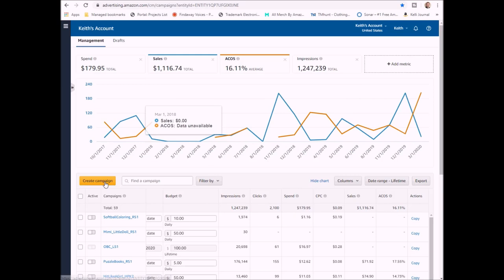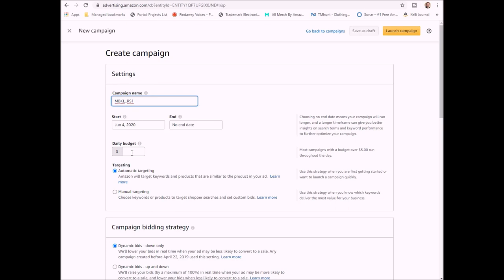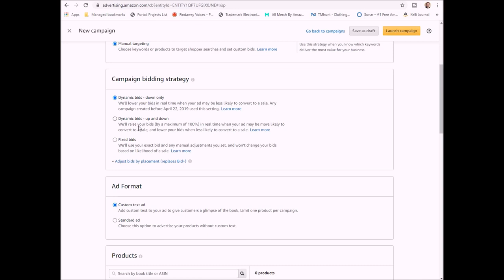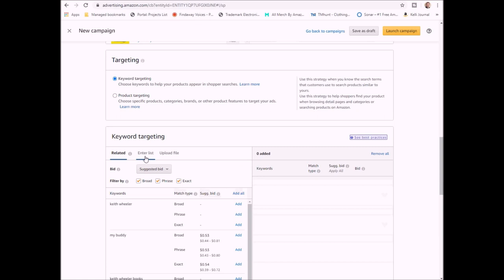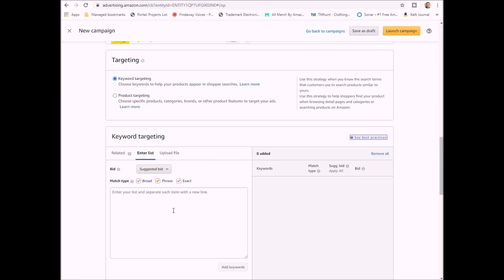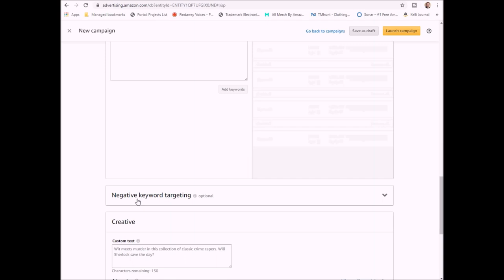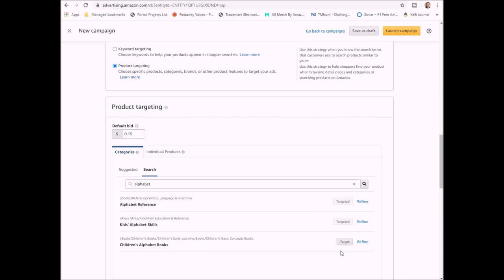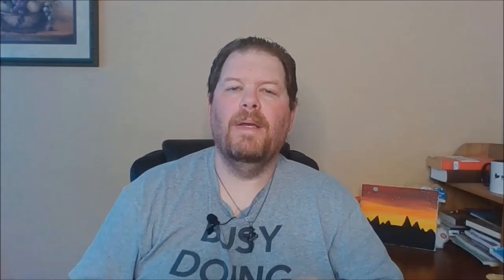Sell More Books | How To Run Amazon Ads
Are you looking to sell more books? Have you been thinking about running book ads but have no clue where to start? Well, you’re in luck because we’re about to start the next Saturday Series all about running ads to books. Today, we’re going to cover how to run amazon ads. So, stick around:

A while back I did an entire series on running AMS ads. While most of the data within that series is still relevant, I wanted to start this sell more books series with an updated intro to amazon ads, since there are a few things that have changed within the system.

Now, I wanted to start the sell more books series with Amazon ads for 3 main reasons:
1. They’re super simple to create a campaign
2. You can start campaigns dirt cheap(as little as $1 a day)
3. The audience is a warm audience, meaning they’re already on Amazon to buy

One thing that should be noted is that since nothing is guaranteed when it comes to running ads, you should never budget money that you cannot afford to lose. Also, as you probably know, KDP pays you 60 days out from the time of a sale, where as, Amazon Ads take their money out on the next billing cycle.

I know that was a lot of info and you’re probably a bit overwhelmed. That’s ok and perfectly normal. Take it slow. As with all of the ad platforms I’m going to cover in this sell more books series, there’s going to be a lot of trial and error. What works for one author, may not work for another. In fact, what works for one book, may not work for another. So, don’t be afraid to experiment, remember, you can always pause ads and keywords/products if they’re not being profitable enough for you.

Now that you know how to run amazon ads, you may be wondering how to understand the resulting data that you get. Don’t worry, I’ve got you covered. Click on this video right here and I’ll show you how to read the numbers and what those numbers mean to help you sell more books. Or you can check out this video that youtube says you’ll like.

✅ Tools and services, I recommend:
My book on how to get book honest book reviews without begging: